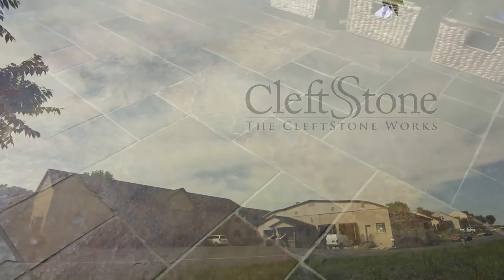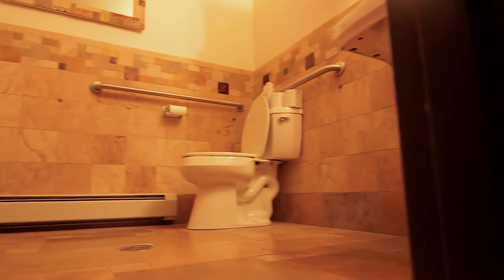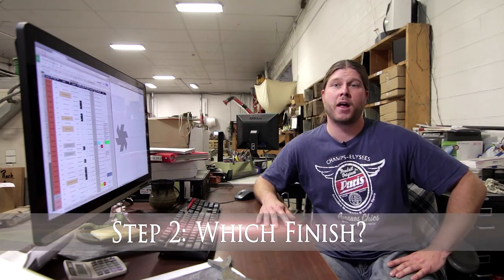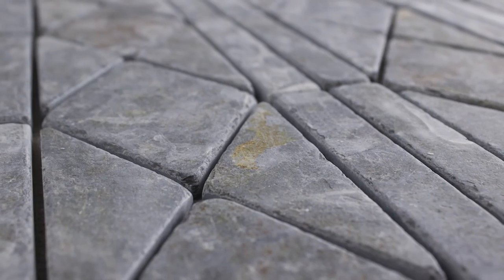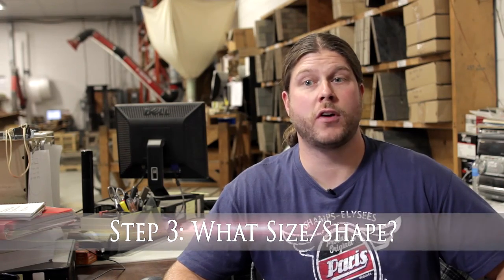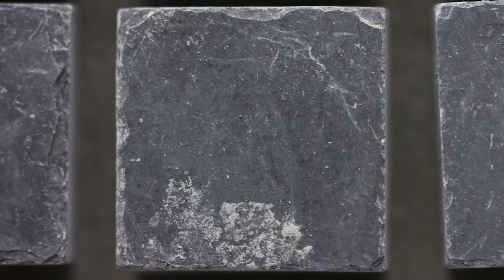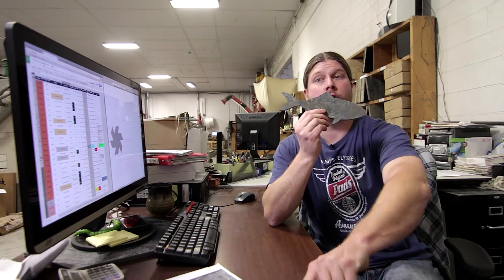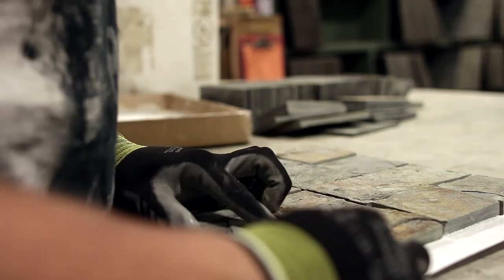Six Steps to Ordering Stone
This How-To video explains the natural stone ordering process in six easy steps.